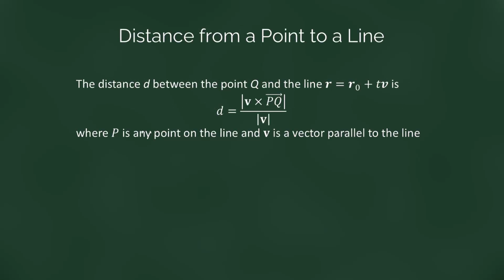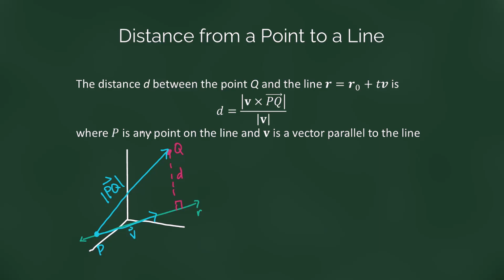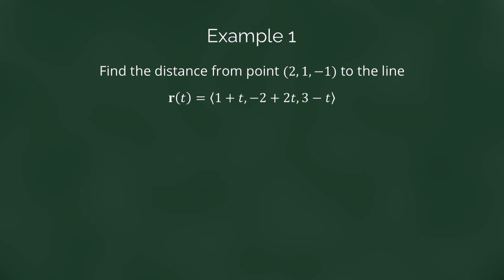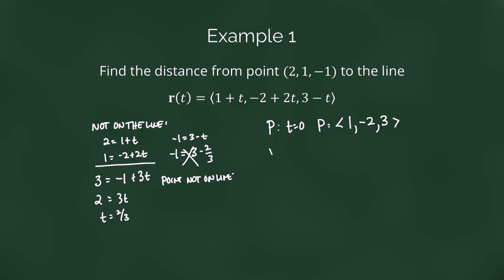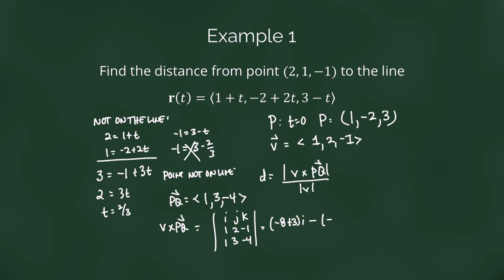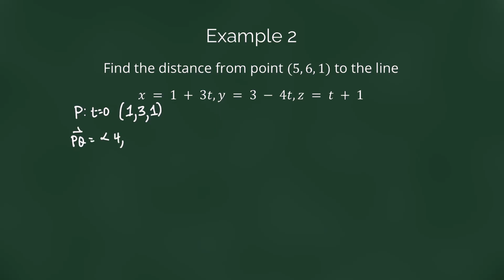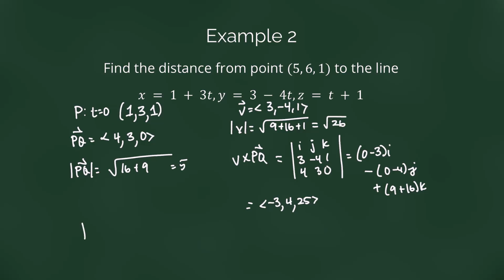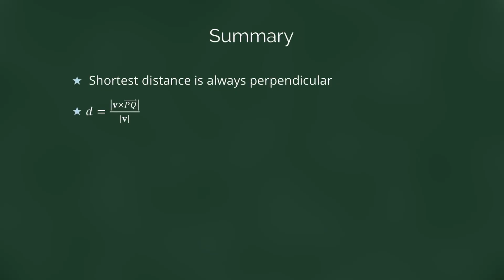Distance from a Point to a Line in 3D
In this video, we derive and explain the formula for the distance from a point to a line in three-dimensional space.

We start by reviewing how a line is represented in 3D using vector and parametric equations, then build the distance formula step by step using vectors, projections, and the cross product. Rather than memorizing a formula, you’ll see why it works geometrically.

After deriving the formula, we work through two complete examples, showing how to:

Identify a direction vector for the line

Form the vector from a point on the line to the given point

Use the cross product to compute the distance

Interpret the result geometrically

This video is ideal for students in Calculus 3 / Multivariable Calculus, Linear Algebra, or anyone reviewing vector geometry in space.

Topics covered:

Lines in 3D (vector form)

Distance from a point to a line

Cross product magnitude

Vector projections and geometry
00:00 Introduction
00:10 The Big Idea
00:30 Distance from a Point to a Line:  Formula
03:27 Example 1
08:13 Example 2
12:16 Summary